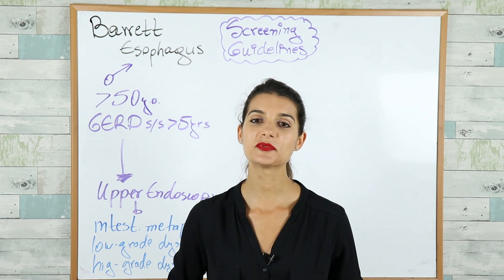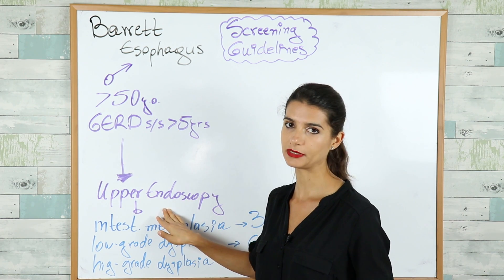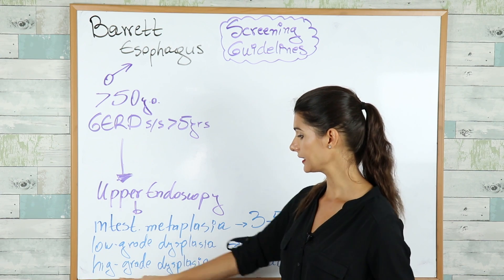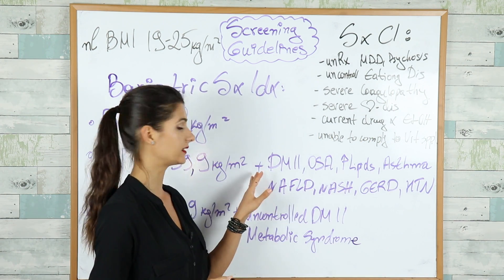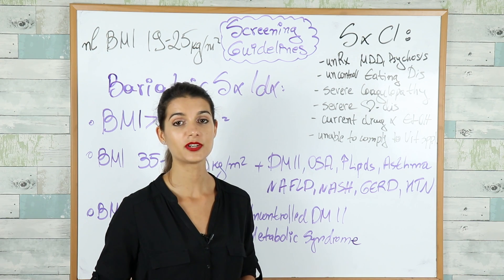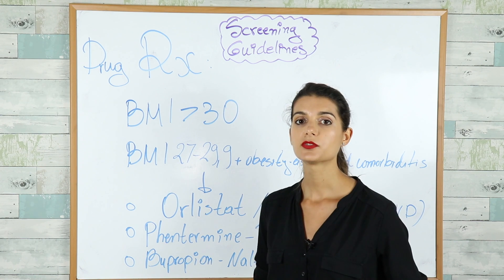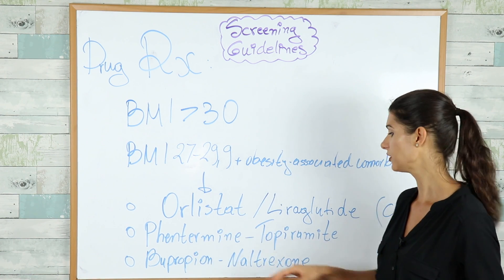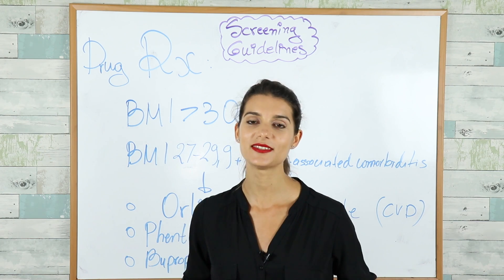Barrett's Esophagus Screening Guidelines & Bariatric Sx Idx *USMLE STEPs 1, 2 & 3*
Super high-yield Barrett's Esophagus Screening Guidelines and Bariatric Surgery Indications for the USMLE STEP exams, as well as for your clinical practice! Know more, do better! Good luck to you all! We are here for you!